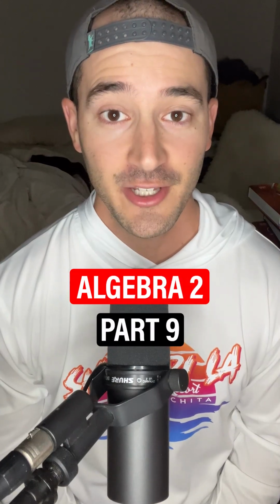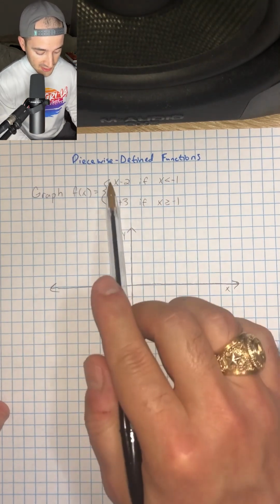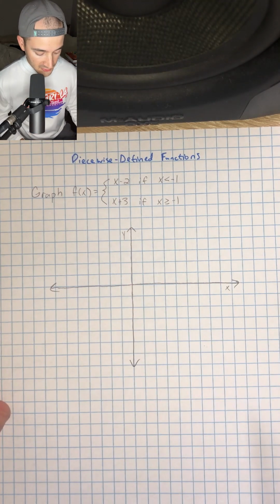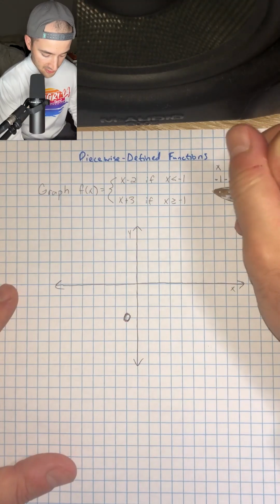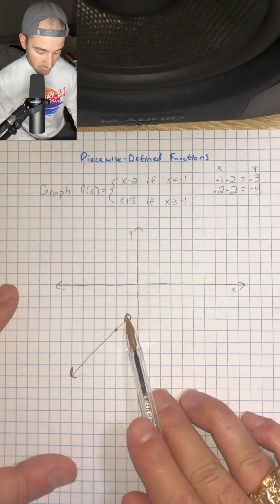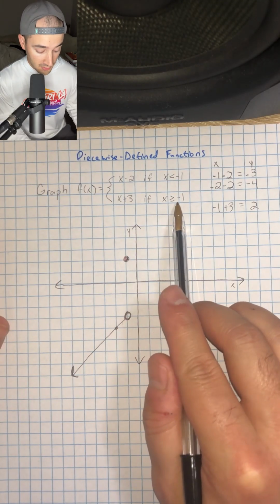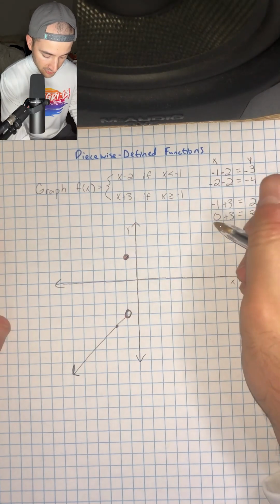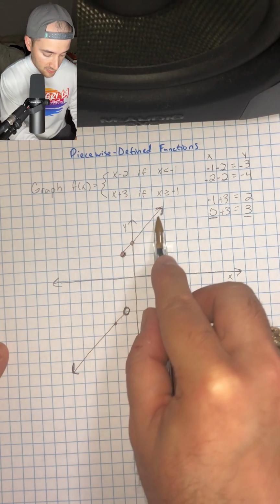This Algebra 2 Problem is Actually EASY (Step by Step Solution)